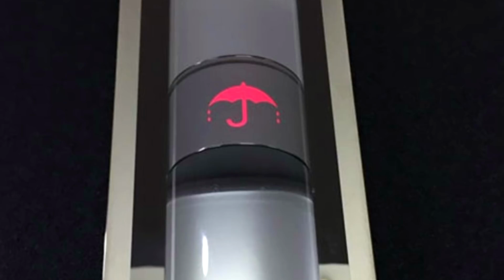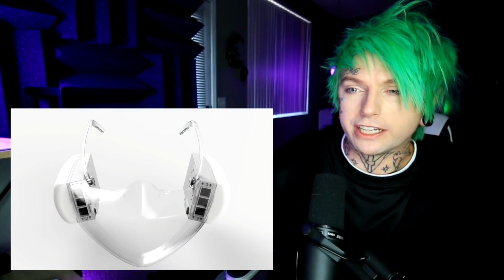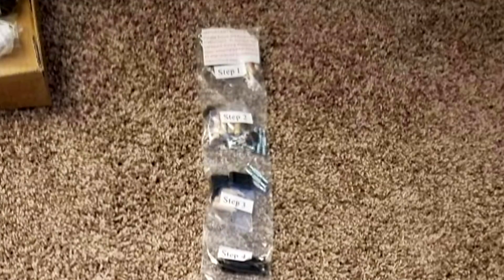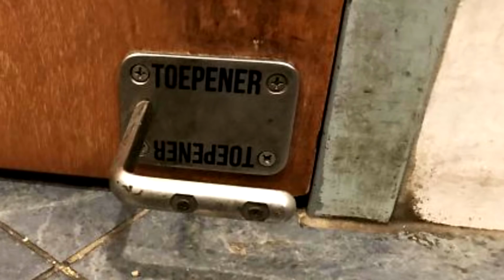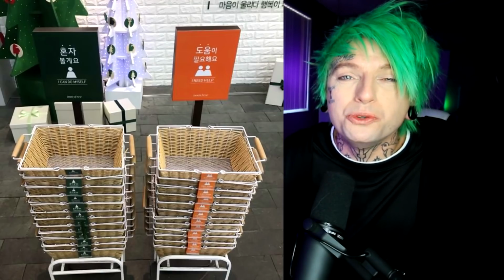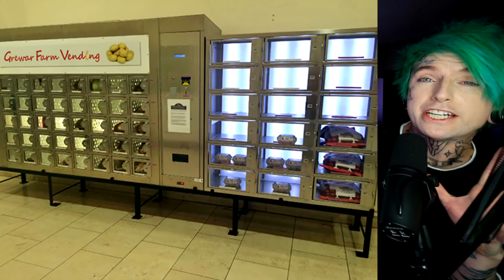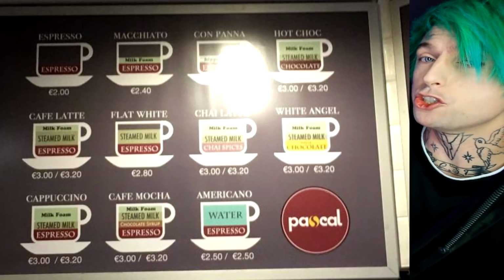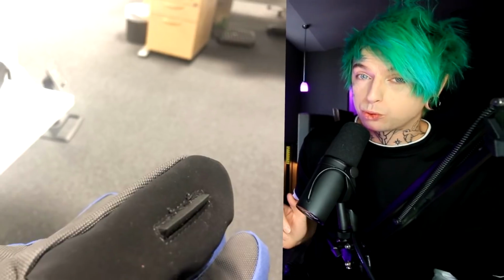21 GENIUS INVENTIONS That Make The World A Better Place (Amazing Life Hack Gadgets)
Gadgets and inventions are a great way to make the world a better place. In this video we look at 21 of the best and most useful hacks and tricks that have been turned into everyday objects.

The products I use can be found on Amazon